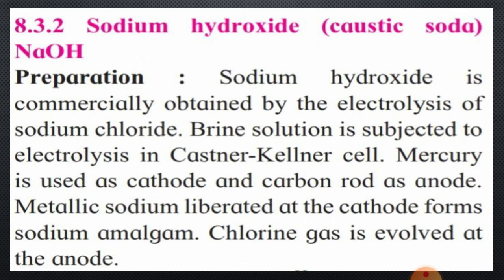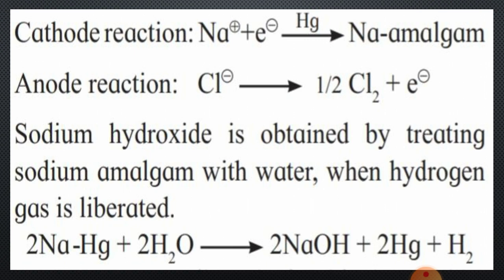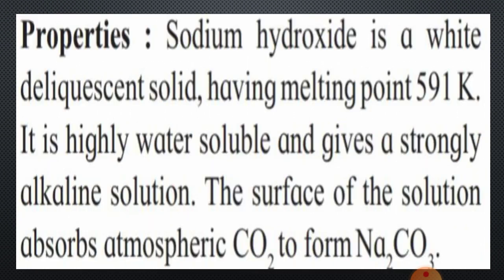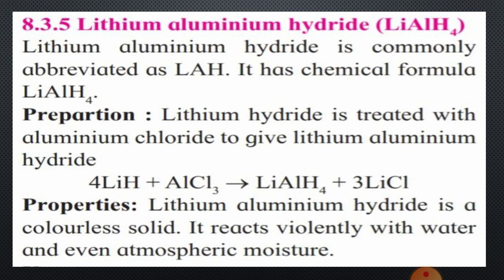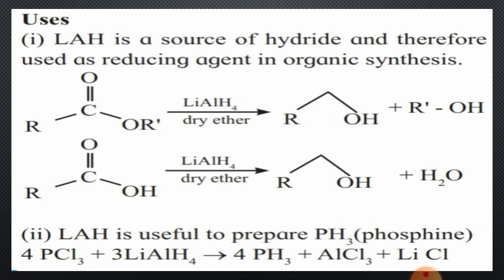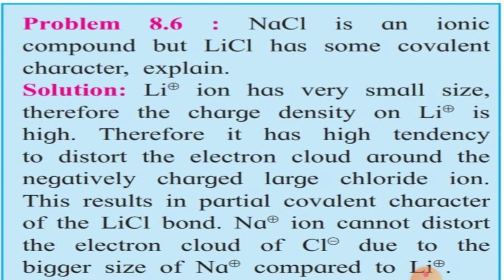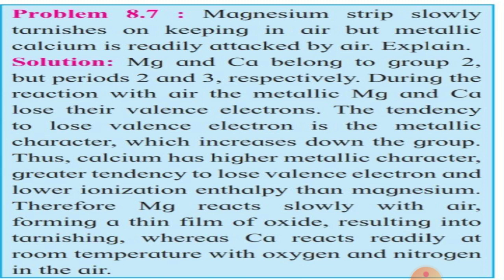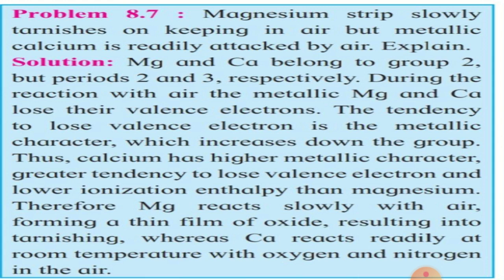ELEMENTS OF GROUP 1 & 2 PART NO VII